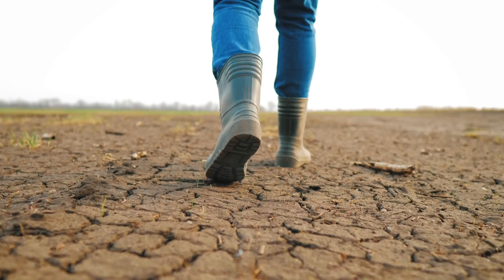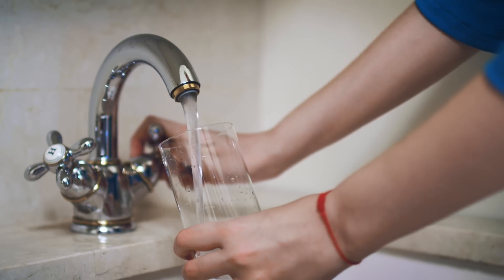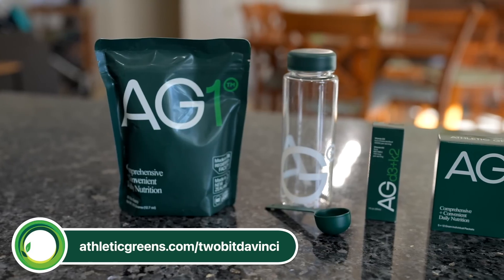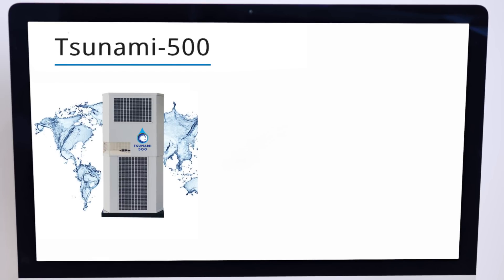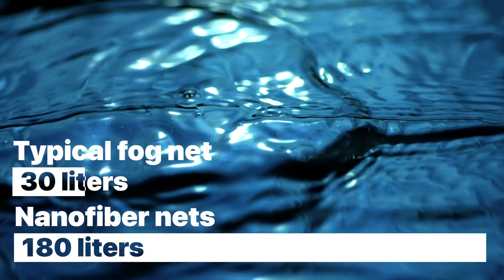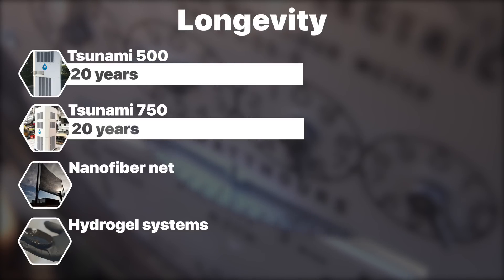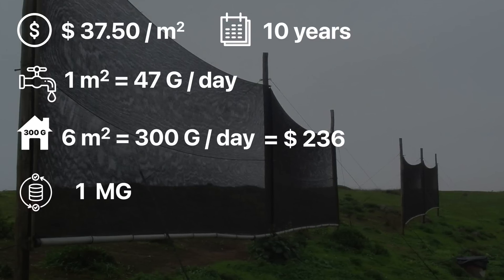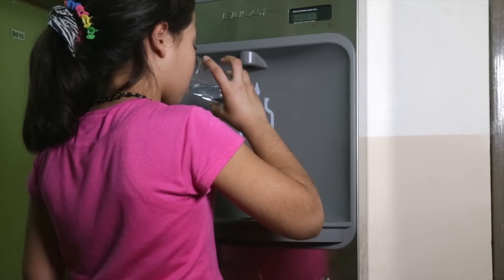This Breakthrough Replaces Water Desalination!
to get started on your first purchase and receive a FREE 1-year supply of Vitamin D and 5 travel packs.

Water scarcity is affecting more and more people around the world. Whether it's water restrictions or wildfires, the impact of water shortages on our planet can have major consequences. But what if there was a breakthrough new way to produce water right out of the air? Systems that could work to bring water to regions around the world, whether you live near an ocean or not, and regardless of the weather? Breakthrough Discovery Makes Water Desalination Obsolete

Chapters
00:00 Introduction
00:47 The Problem
02:26 Water From Air!
05:13 Tsunami AWG
07:34 Fog Nets
09:07 Super Sponge!
10:10 Costs
14:07 Conclusions